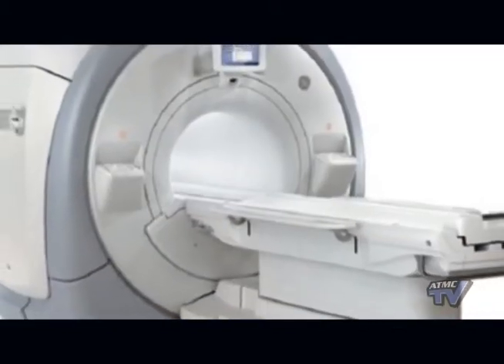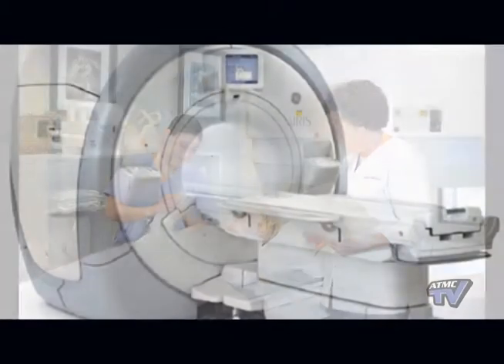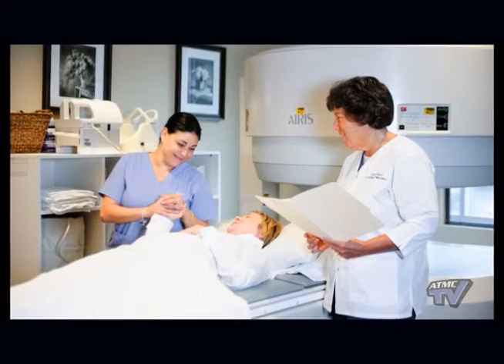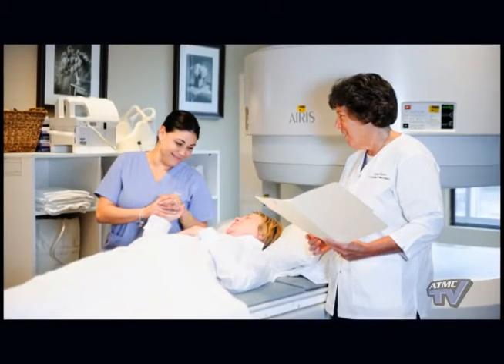HealthWatch - Nick Sandella (June 2013)